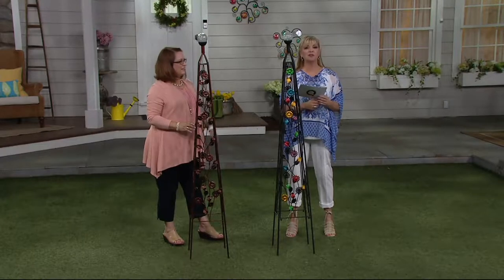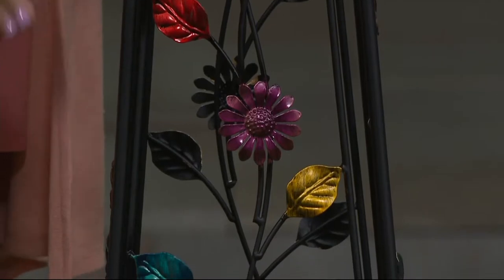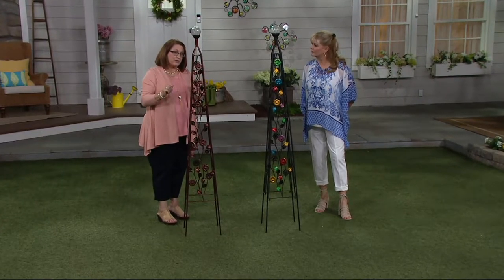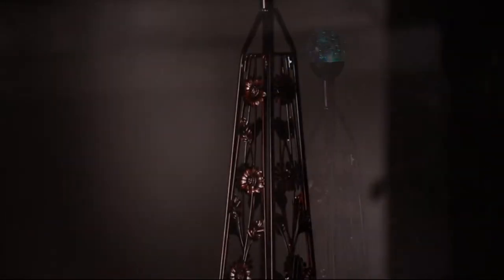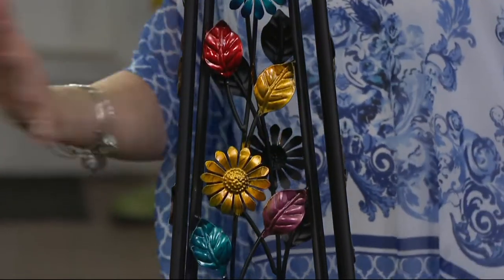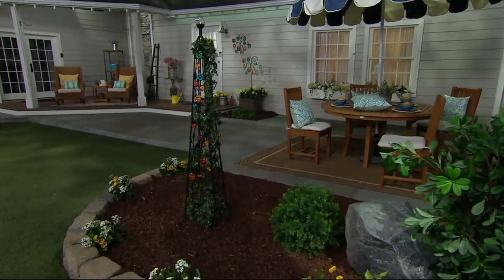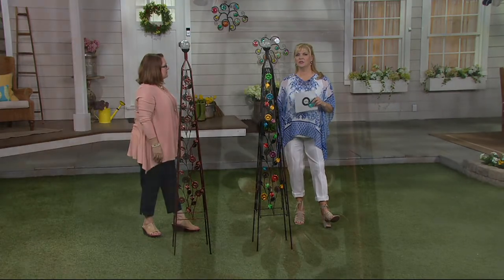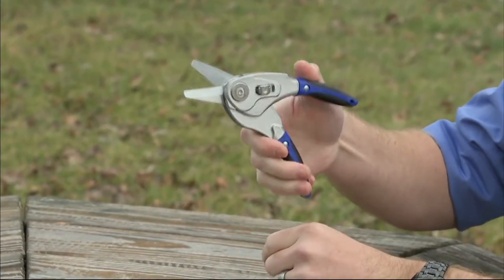Plow & Hearth Metal Trellis with Solar Crackle Ball on QVC